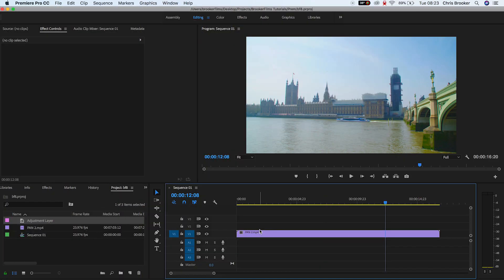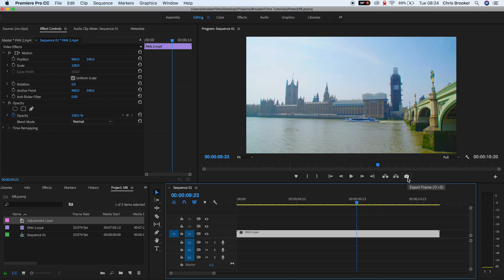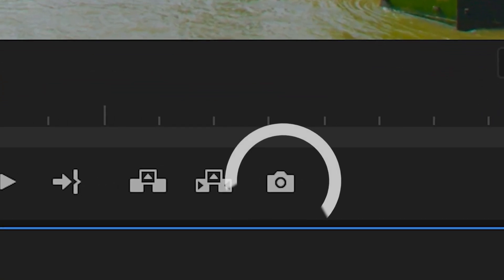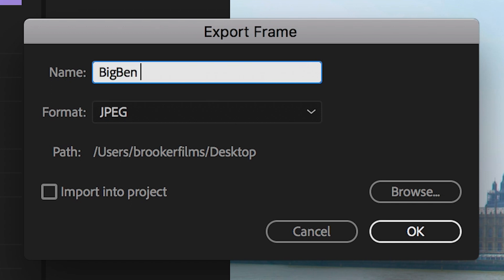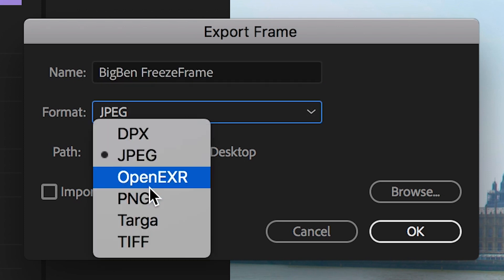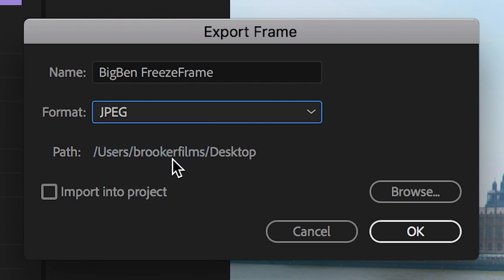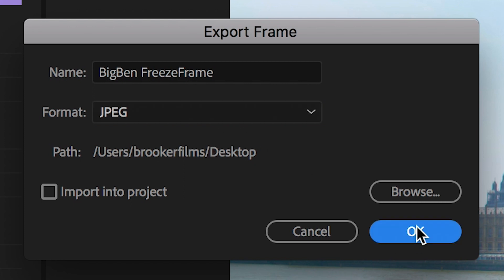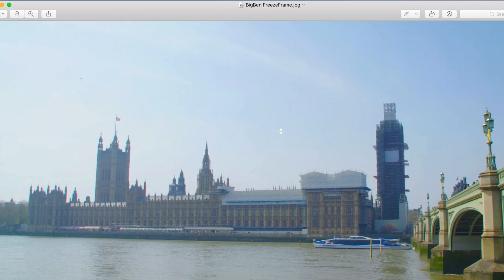Screenshot Your Videos in Premiere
Need to quickly and effortlessly screenshot your footage right inside of Premiere? Find out how to do that in this video.